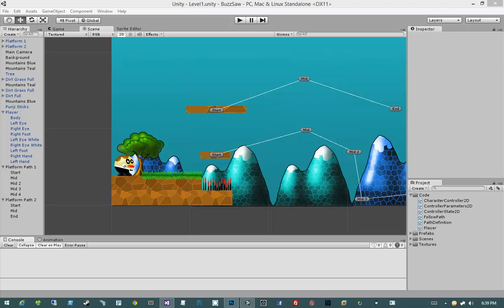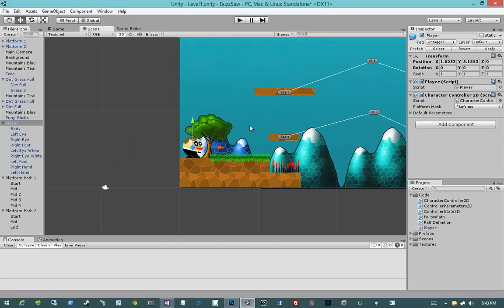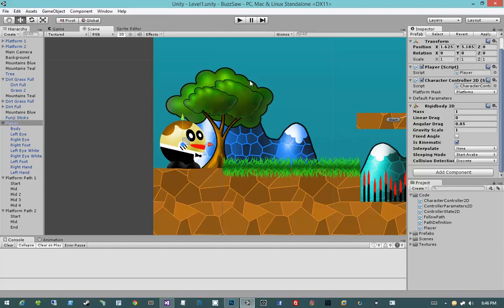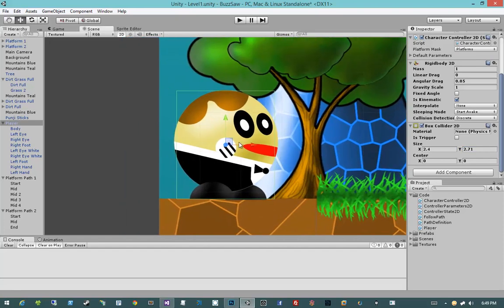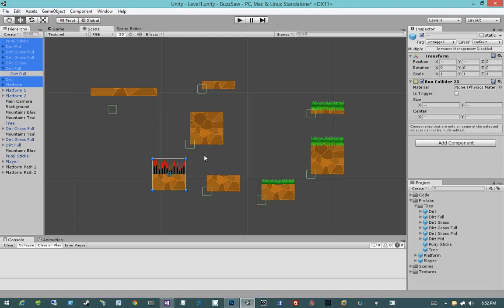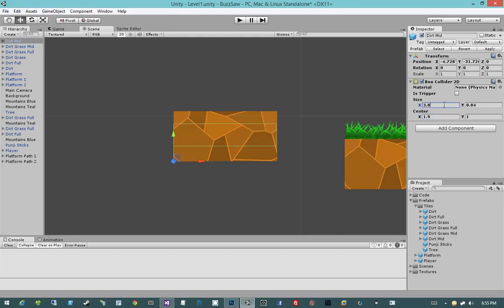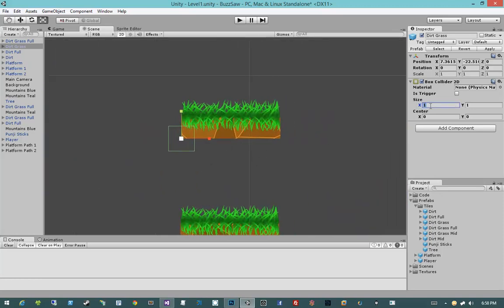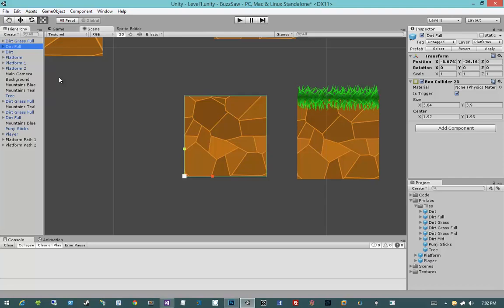🔴 Getting Level Ready • 2D Character Controller • Create 2D Games in Unity • 2D Game Dev • (Pt. 6)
Learn 2D Unity Game Development - 2D Character Controller - Getting Level Ready.

Before creating our class and method stubs, we have to make our level ready to be used with our custom character controller. That means we have to create the proper colliders for our tile prefabs.

In videos no. 5 - 14, we need to get our player moving! Instead of using Unity's built-in physics engine, we opt to get total control over the feel of our game by creating our very own 2D character controller.